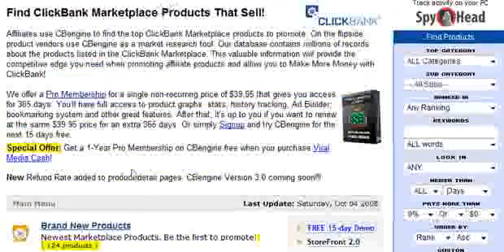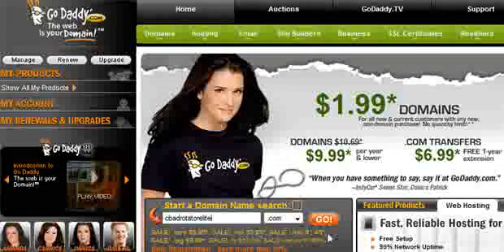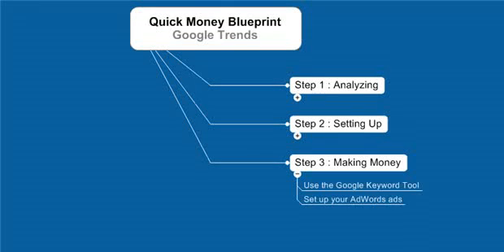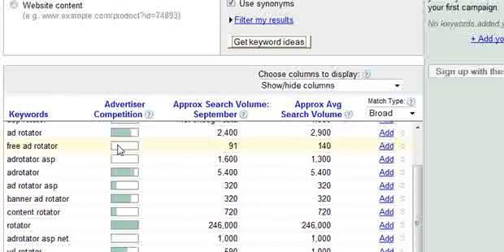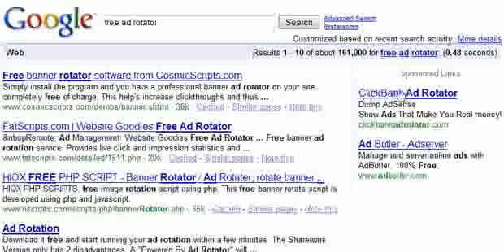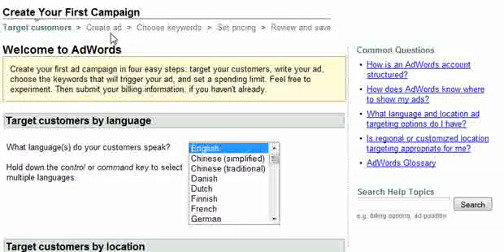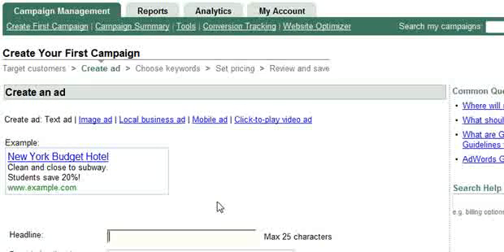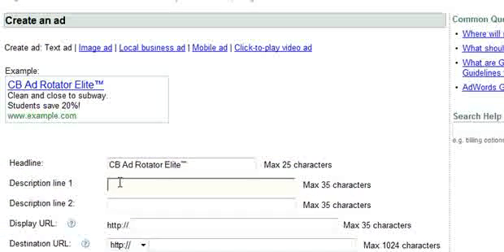Google Future Trends: Fast Money Blueprint Profit Today!! #3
Google Future trends shows you how to Make money,learn how to spy the latest Trends to Profit Instantly. to access 1000's of free money making sites.Knowing the future is knowing where profits are to be made.Follow the tutorial and make money instantly.